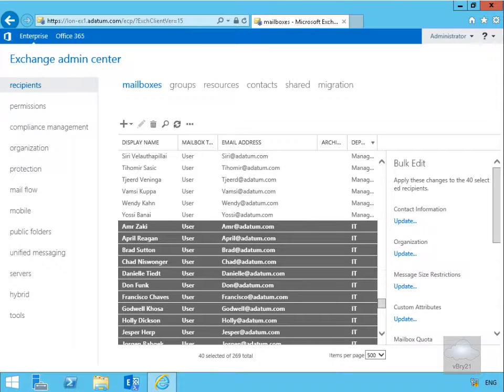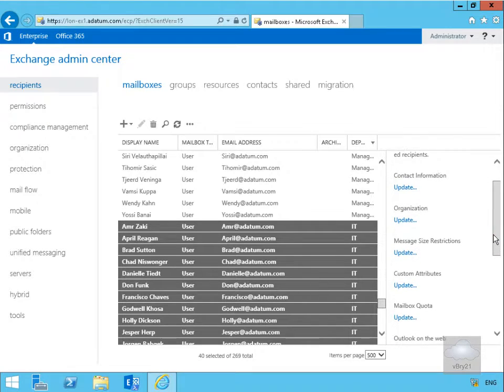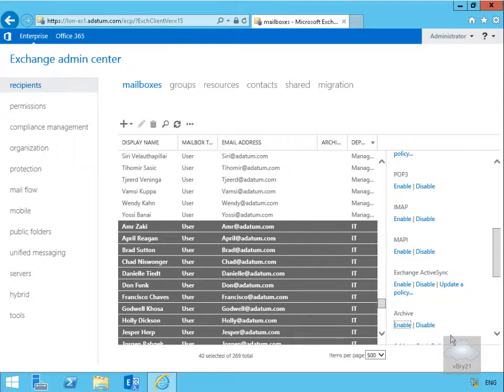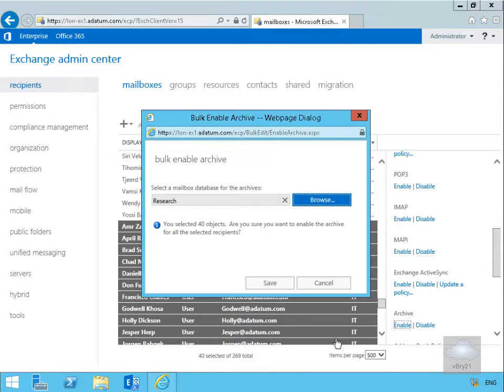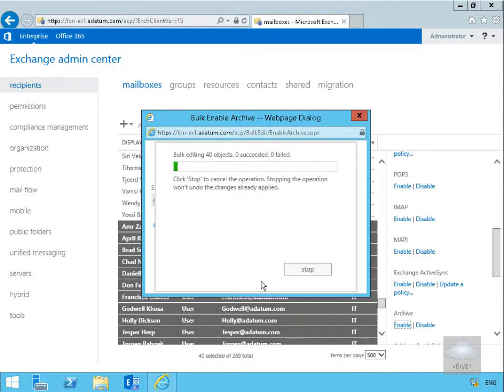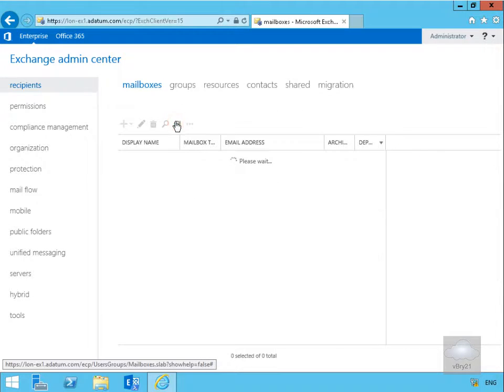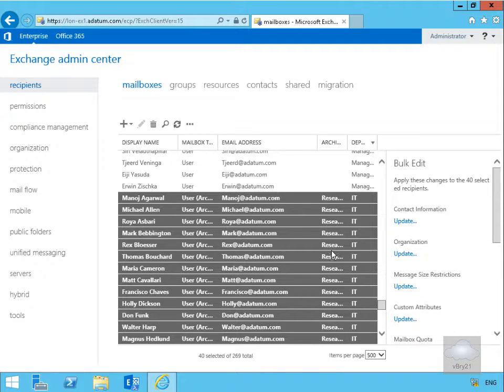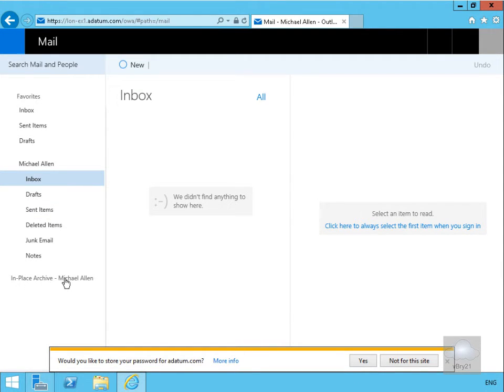20345 2 Demo7 Managing In Place Archiving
This demo looks at enabling In Place Archives in Exchange Server 2016